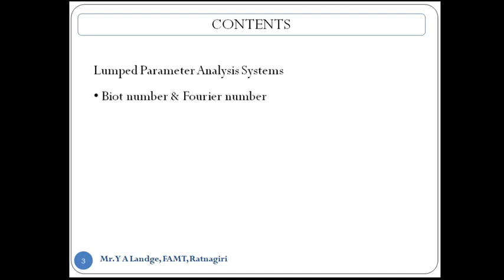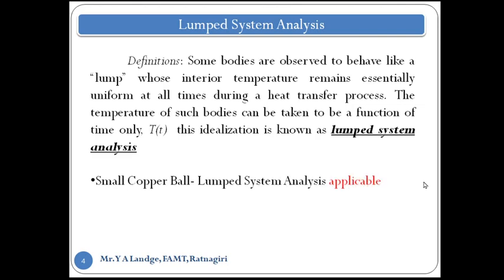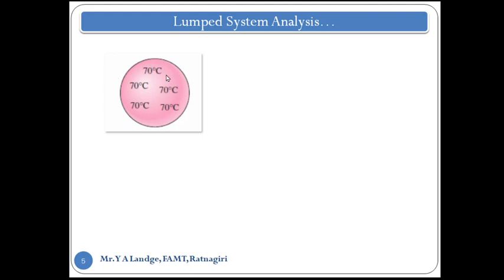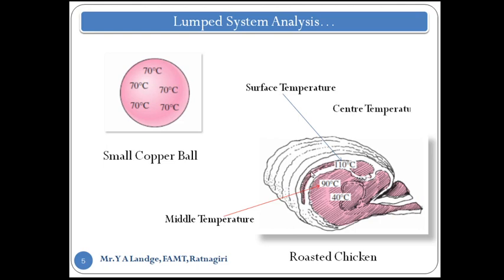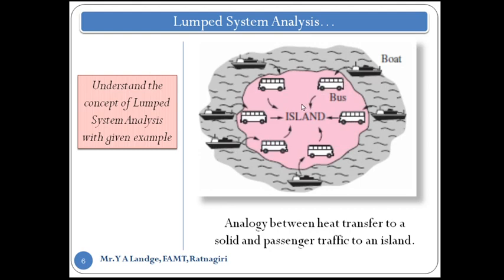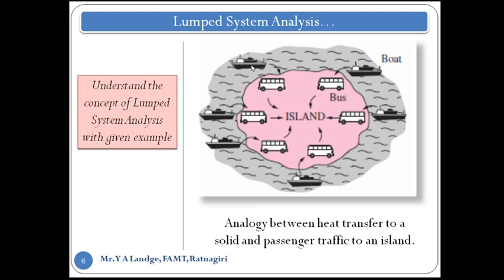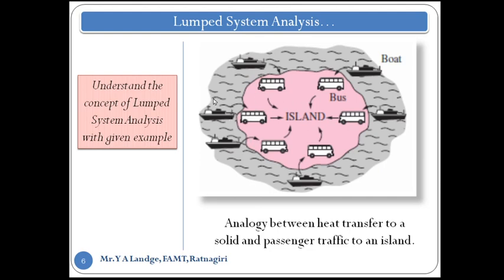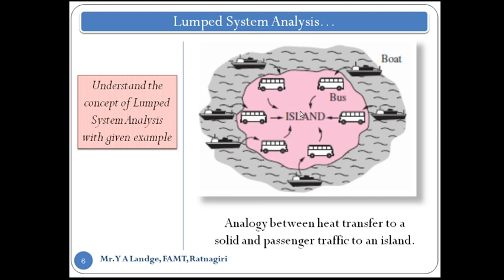Lumped system analysis ie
Introduction unsteady state heat transfer in lumped system. How the lumped system behave.